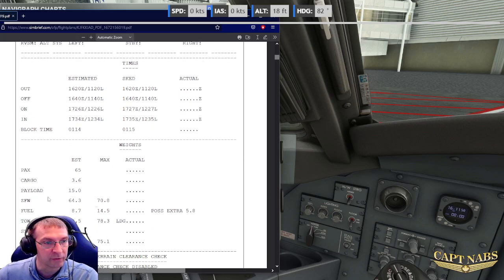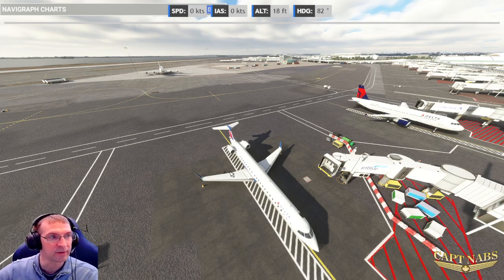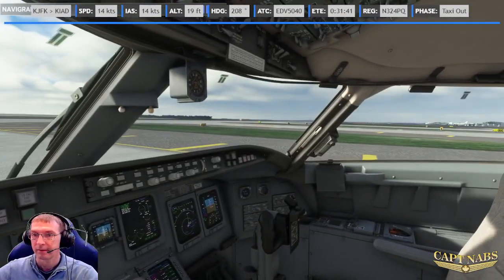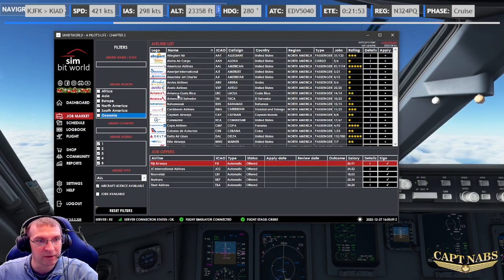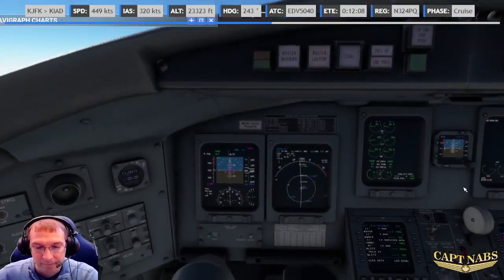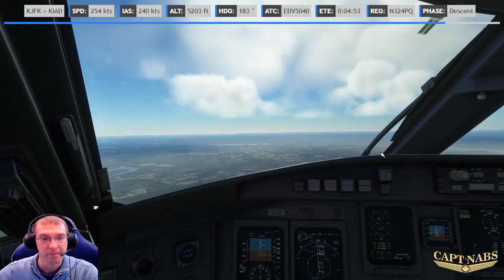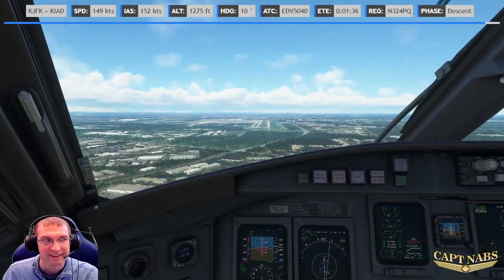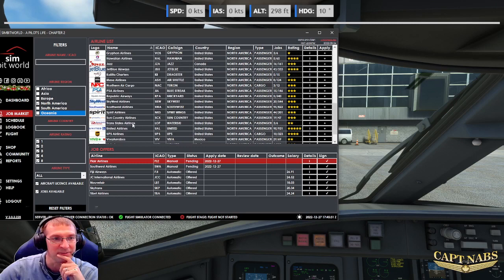A Pilot's Life on Twitch, s08e07b KJFK-KIAD: Shortest One Yet! Visit the Smithsonian! [MSFS][VATSIM]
Welcome to Season 8, Ep 7 of my Twitch streams of "A Pilot's Life: Chapter 2". This is the Season Finale of Season 8, and we will bid adieu to the Aerosoft CRJ. What's Next? PMDG 737? Well FS2Crew is finally out.

0:00:00 Setting Up Leg 2
0:10:09 Departure Brief
0:14:20 Always Waiting for Something...
0:26:22 Taxi Out
0:32:51 Takeoff Rwy 31L @ KJFK
0:38:01 F2Crew for PMDG737 is now OUT!
0:40:11 So what's next for Season 9?
0:46:54 Arrival Prep. Already.
0:50:22 Approach Briefing:
0:58:08 Can't quite Trust Fenix A320 Performance on Stream
1:02:45 Its More Fun When Things Go Wrong...
1:08:29 Retirement is Bittersweet
1:15:45 Smithsonian Udvar-Hazey Center
1:23:02 Approach & Landing Rwy 01R @ KIAD
1:30:01 What's Missing from KIAD?
1:36:21 Season 8 Conclusion. What's up for Season 9?